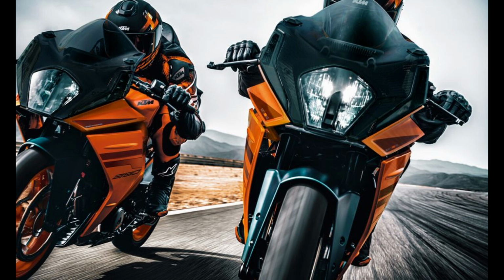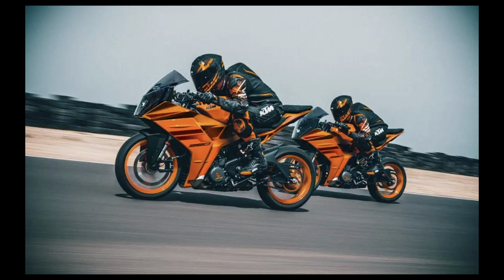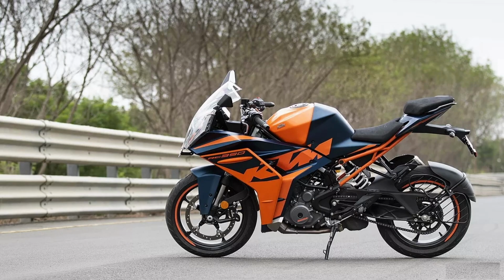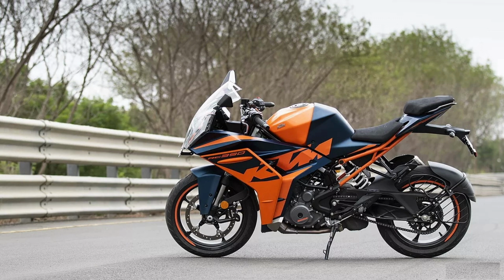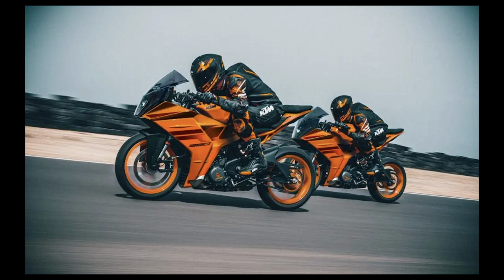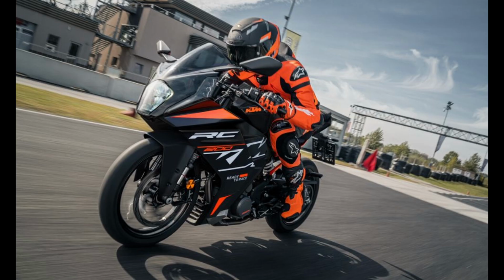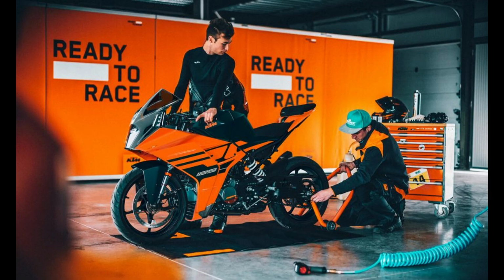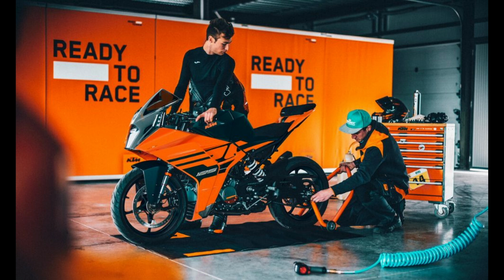KTM RC 390, RC 200, And RC 125 Get New Colour Schemes For 2024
Austrian motorcycle manufacturer KTM has updated its MY24 RC range, which includes the RC 390, RC 200, and RC 125, for global markets. While the mechanical aspects of these models remain unchanged, KTM has introduced new colour options, which are anticipated to reach the Indian market soon. The company states that these fresh colour and graphic updates draw inspiration from previous prototypes and the current Factory Racing colour combinations.
In the top-tier category, the 2024 KTM RC 390 gets two new colour schemes: orange-on-blue and orange-on-black. Both variants feature distinct orange frames, with the orange-on-black variant also sporting orange rims. The motorcycle retains its 373.27 cc, liquid-cooled, single-cylinder engine, delivering 42.9 bhp and 37 Nm of torque. The engine is paired with a six-speed gearbox.
The 2024 KTM RC 200 gets two new hues: blue with orange accents and black and white. The black-and-white design draws inspiration from the RC 8C and adds to its aesthetic appeal. The 200 cc single-cylinder liquid-cooled engine remains unchanged, producing 25 bhp and 19 Nm of torque, paired with a six-speed gearbox.